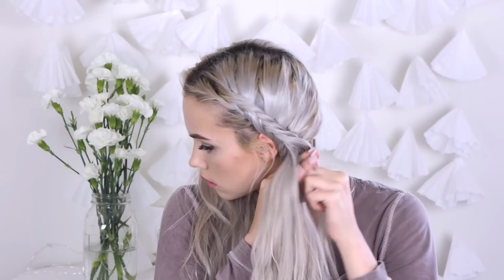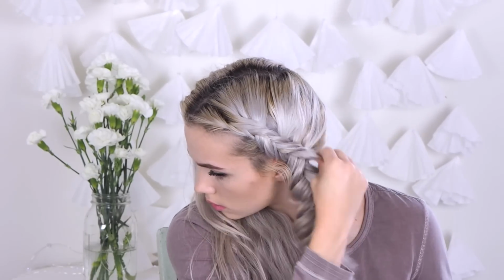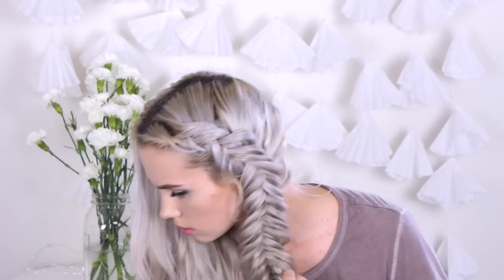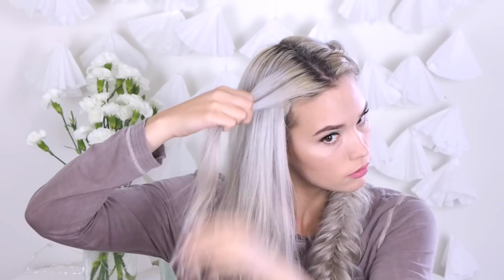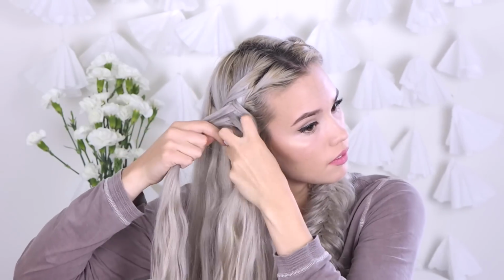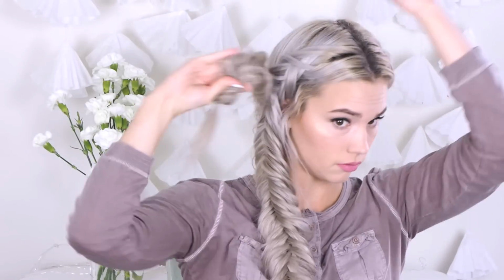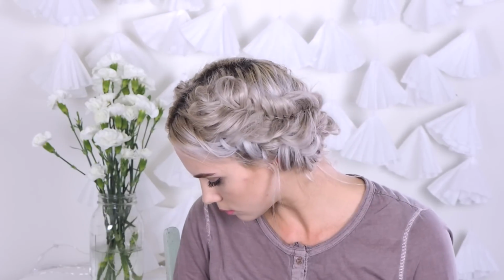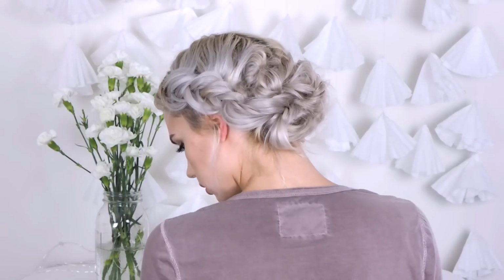Fishtail Pigtail Tutorial (Three Ways!) | Kirsten Zellers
Hello! I always wear these dutch fishtail pigtail braids and thought I would style them three different ways for you guys! It is a long tutorial (my longest yet!) but bear with me because they are so worth it.

Fishtails take forever to do but they are by far my favorite braid. What's your favorite braid? Maybe I will give it a try!

XO, k

My extensions: 24 inch Ash Blonde Luxy extensions (five dollars off with code KIRSTENLUXY) And I am wearing the two and single wefts for this look!